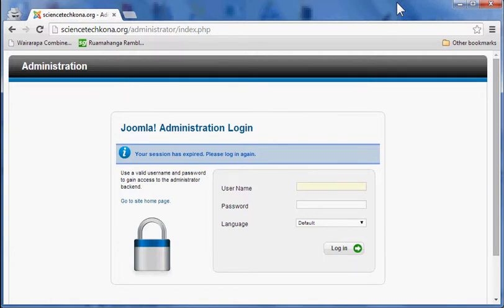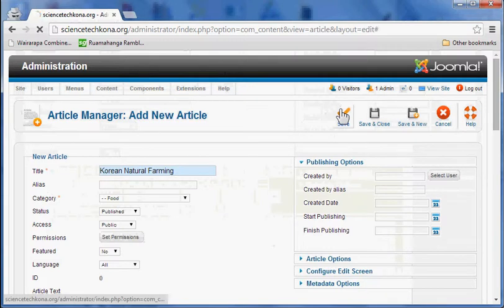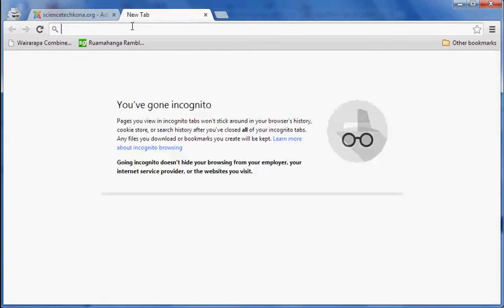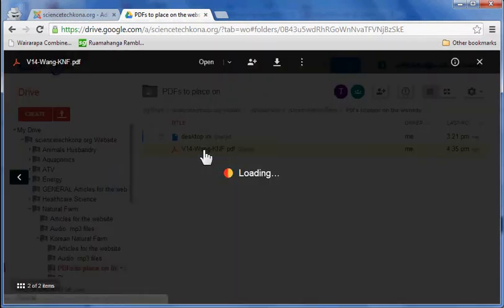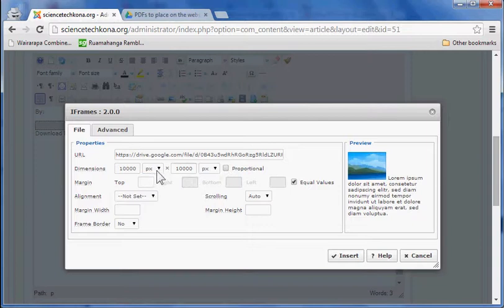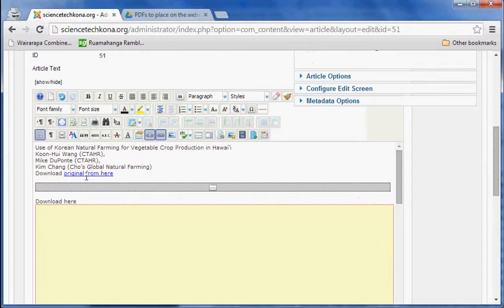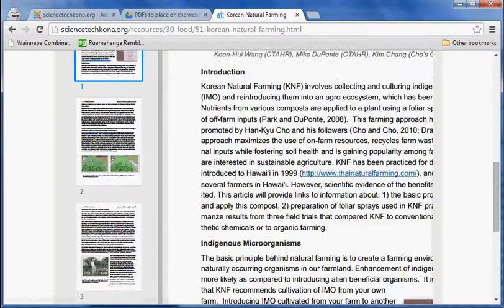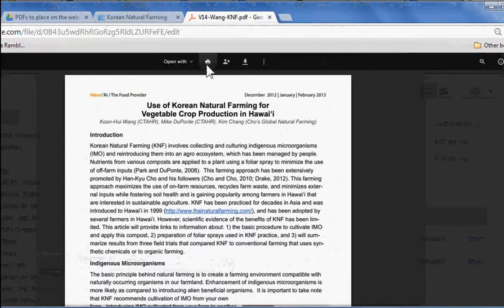Embeded PDF in Joomla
Having PDFs is great, having Joomla is even better, now lets make the two work together.